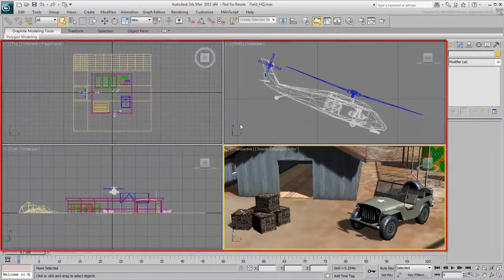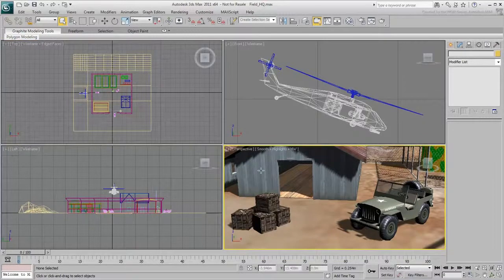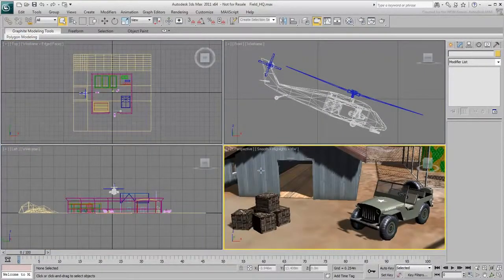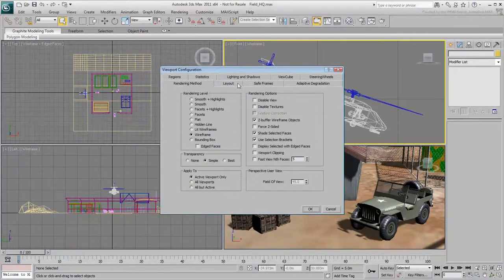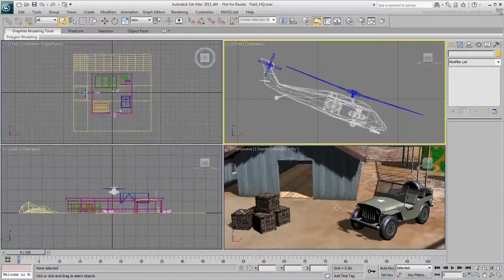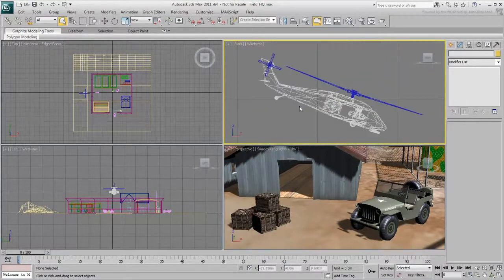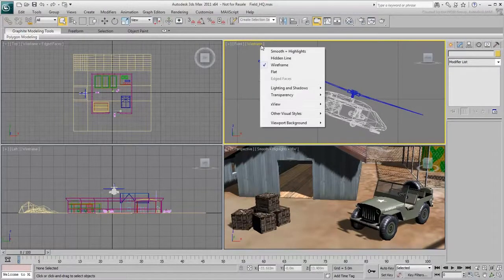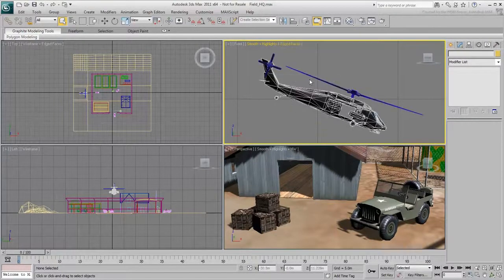2. Работа с изгледи